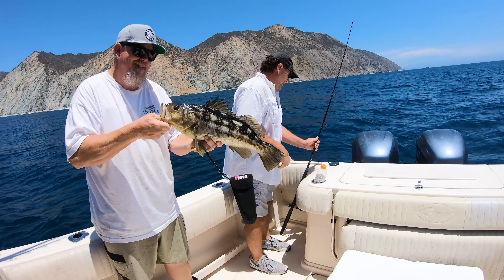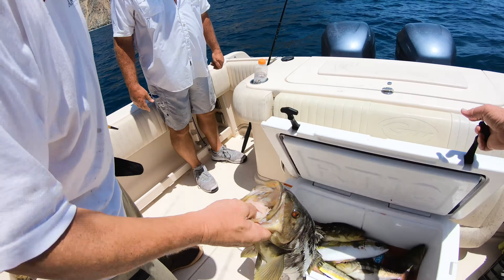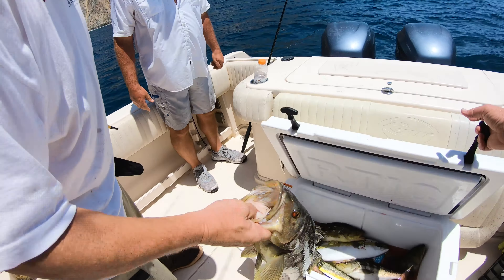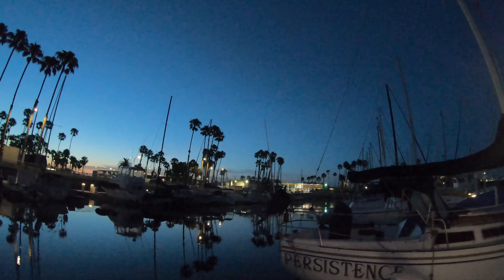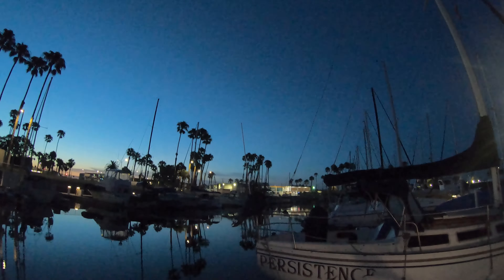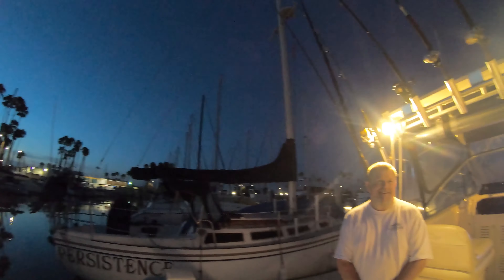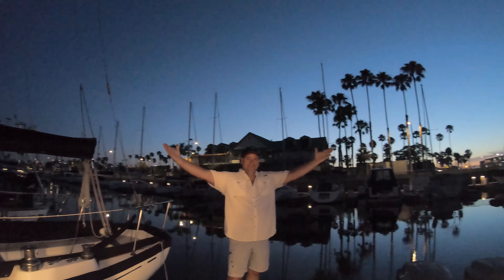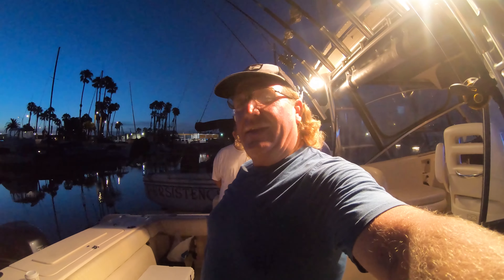Catalina Yellowtail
Follow Mike and the gang as they head out to Catalina Island for a action-packed non-stop bite

Thanks to Jonathan Cocco for producing and editing this video.